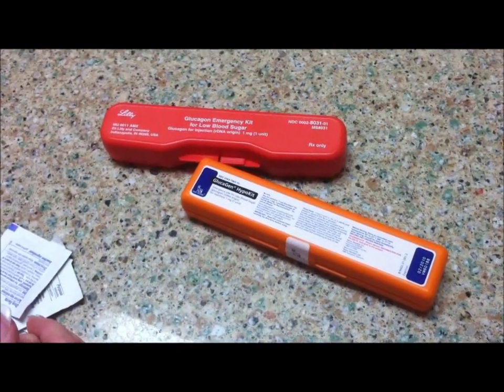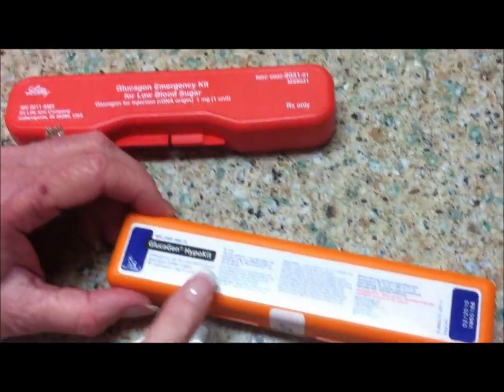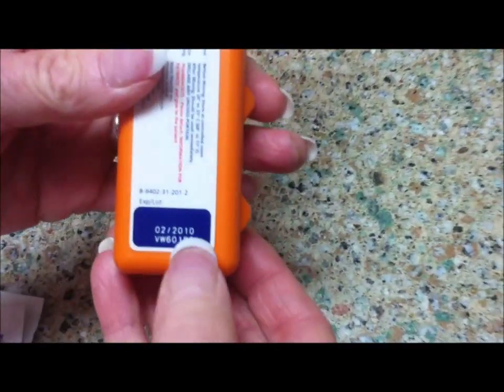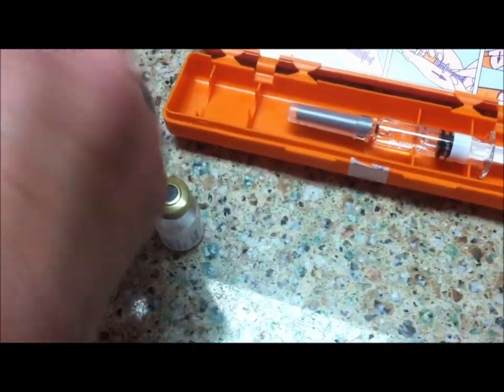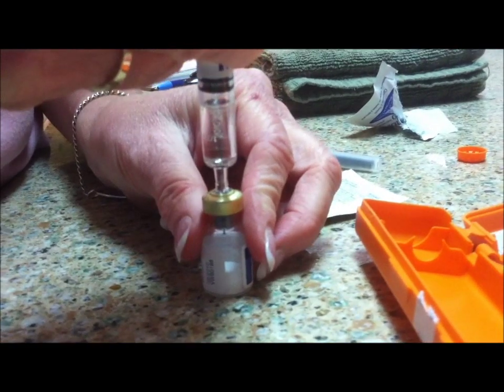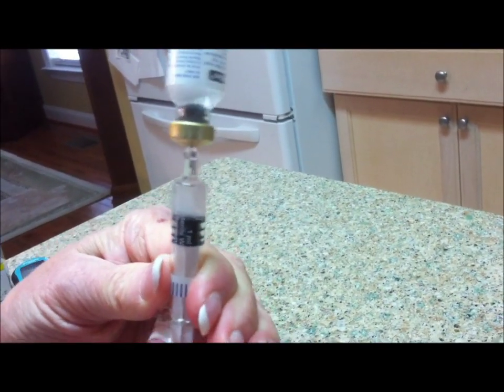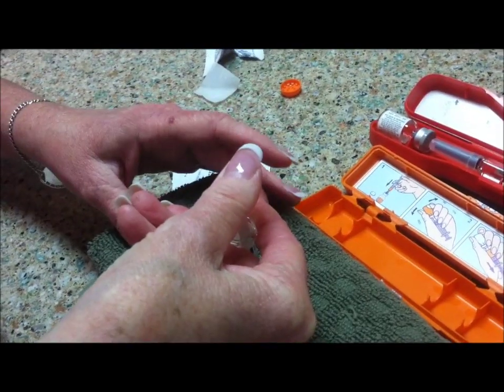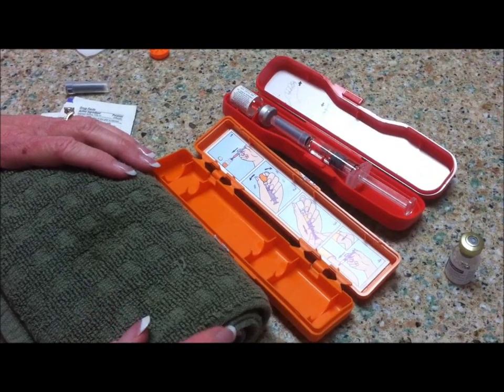Glucagon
Orientation video